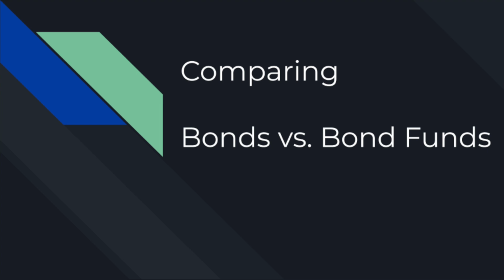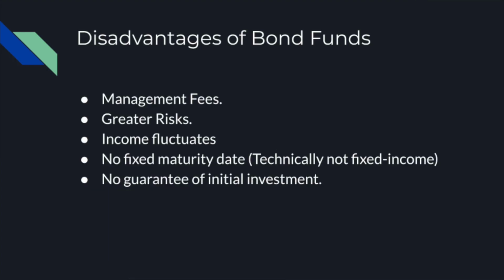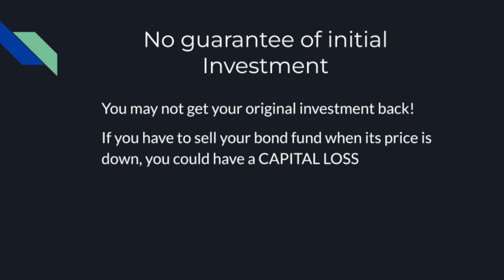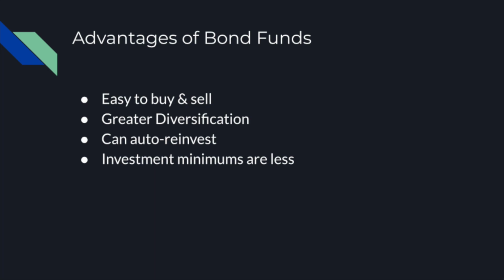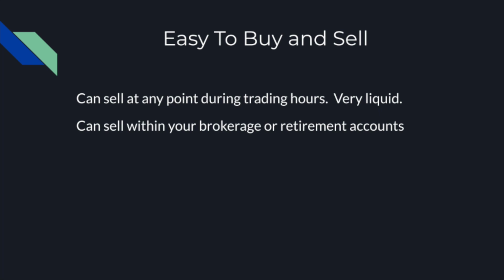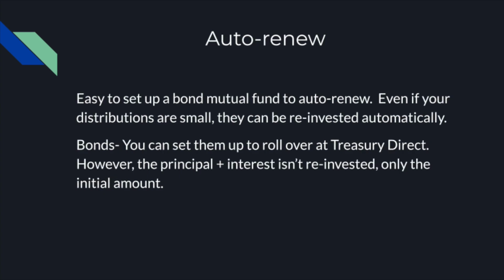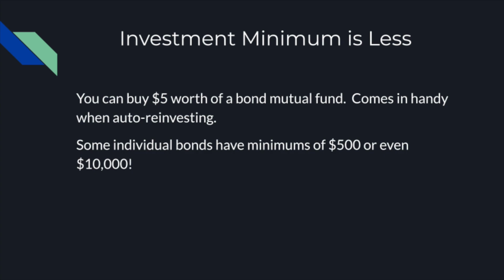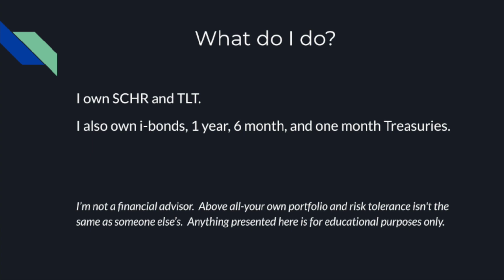Individual Bonds vs Bond Funds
A brief look at some of the advantages and disadvantages of bond funds compared to individual bonds.
Bond Funds technically don't offer a FIXED-income, as the yield fluctuates.  However, they are highly diversified.